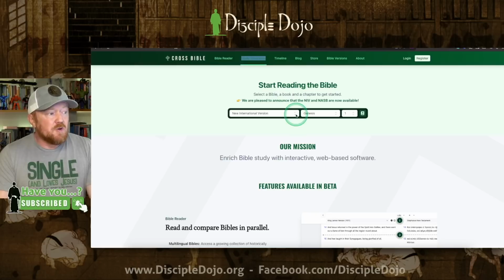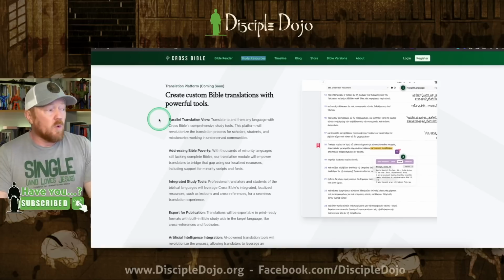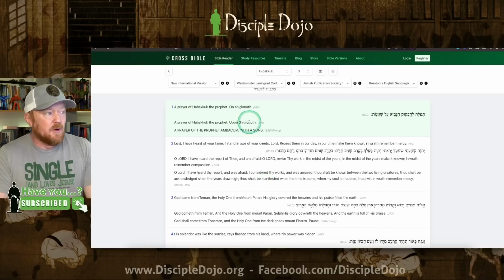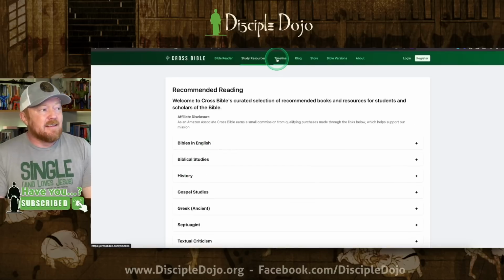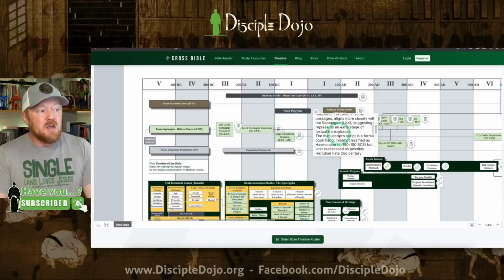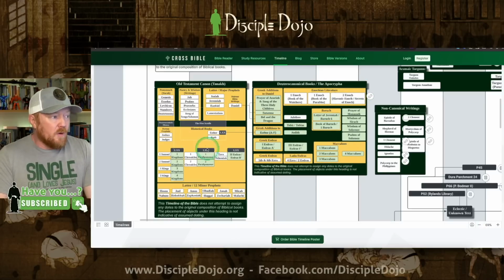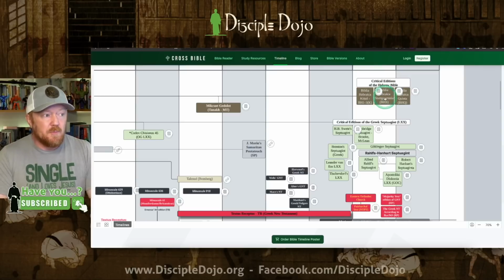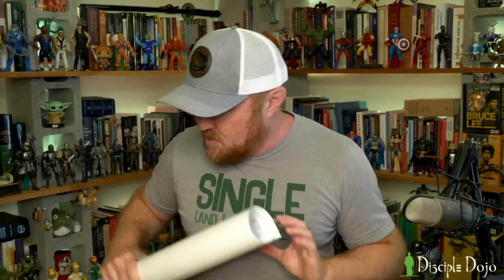Why you need to know about CrossBible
***Disciple Dojo shirts (such as the one JM is wearing in this video!) and other gifts are available over in our online store!

***Become a monthly Dojo Donor and help keep us going!

***Dojo Donor Patches: If you are a monthly donor and would like an iron-on DiscipleDojo patch, supplies are limited so message JM directly via the contact

***If you are an unmarried Christian looking for community, check out our Facebook group “The Grownup’s Table” over